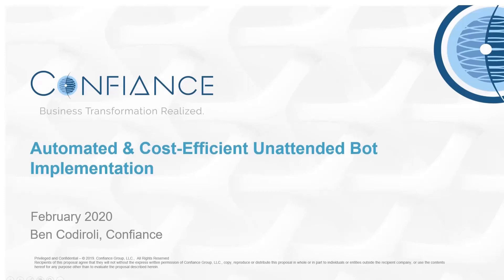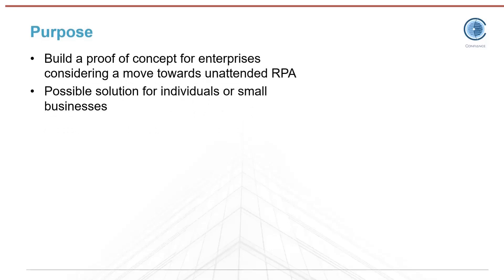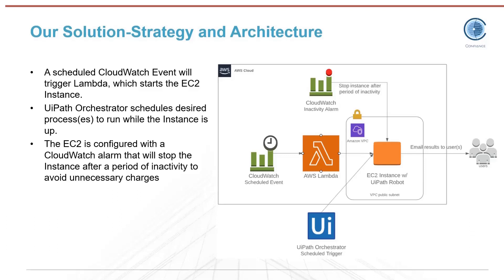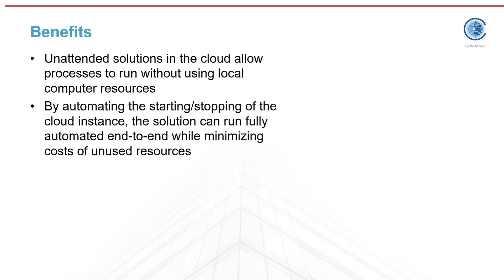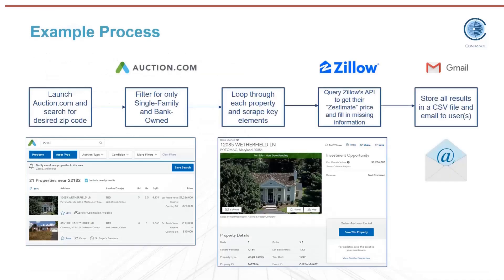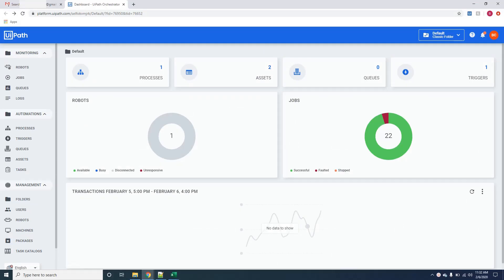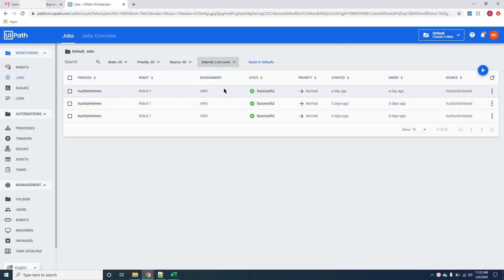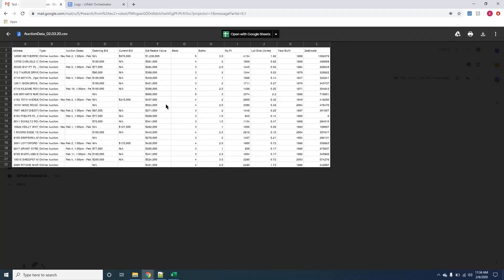UiPath and AWS: Implementing a Cost-Efficient and Automated Robot Workforce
This video demonstrates a high-level approach to setting up a UiPath bot in an Amazon Web Services environment in an automated and cost efficient way.